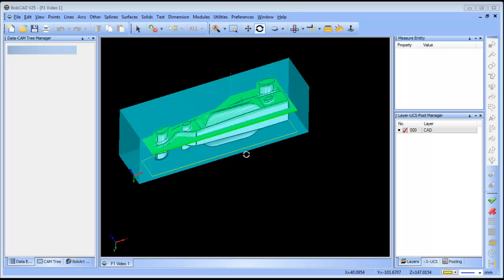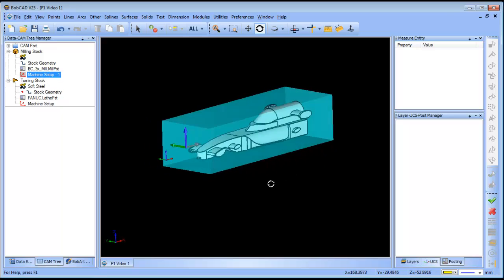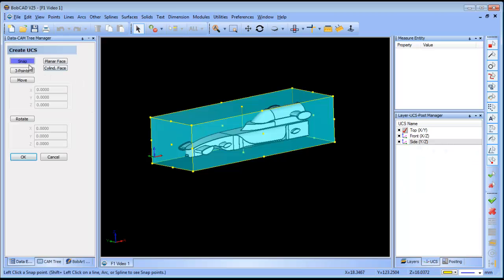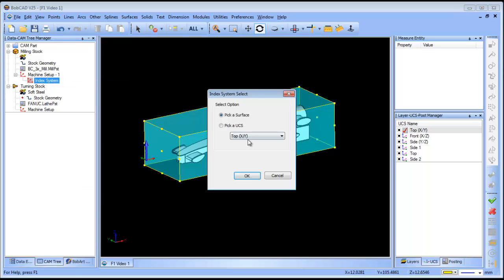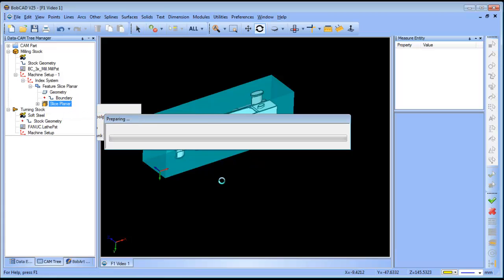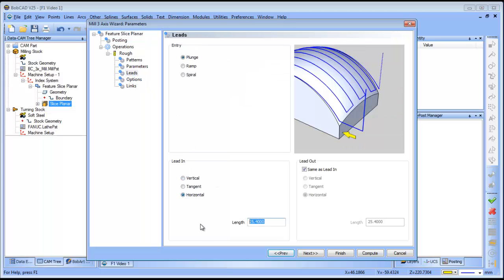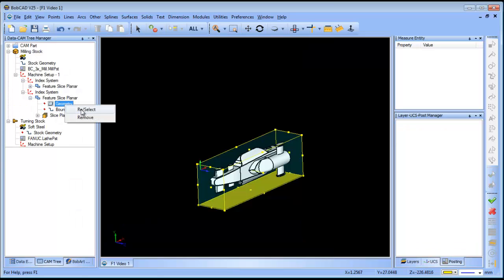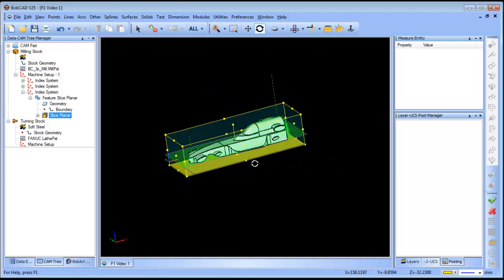F1 Video 2: Indexing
In this video I show you how to use index systems to program this part using your 4th axis.